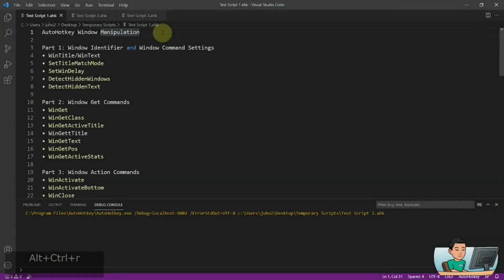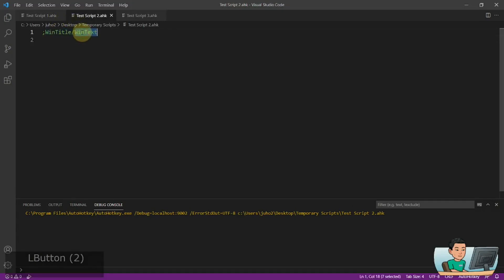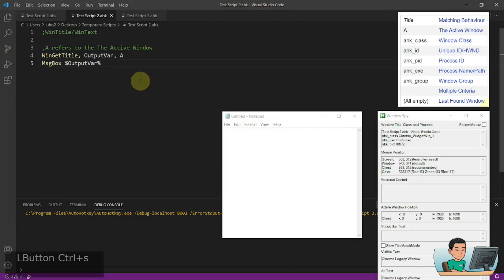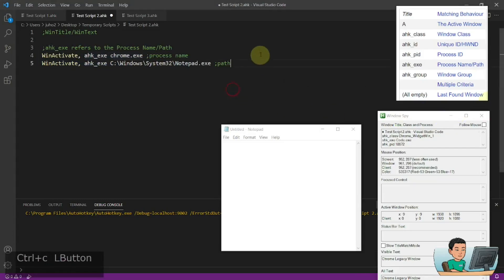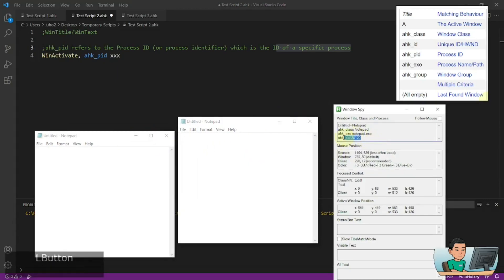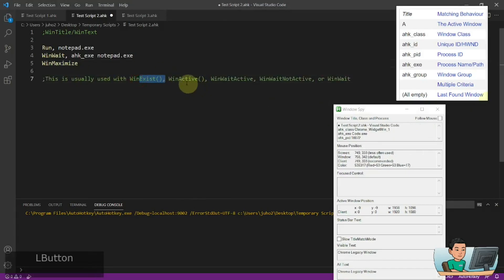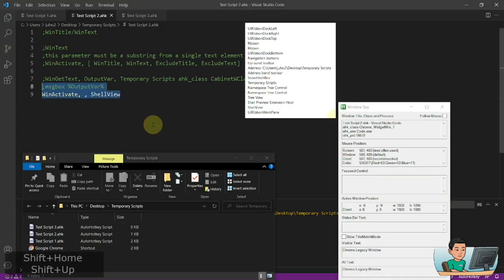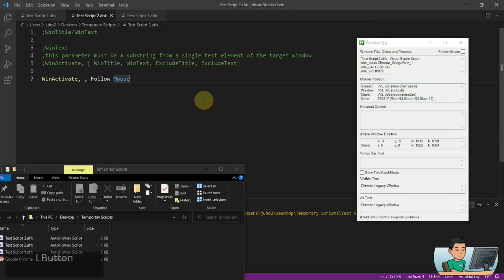[Juho's AutoHotkey Tutorial #15 Window Manipulation] Part 1-1 WinTitle and WinText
This is the first part of AutoHotkey Window Manipulation Series. In this video, I briefly explain what's expected in this series and then move onto how WinTitle and WinText work.